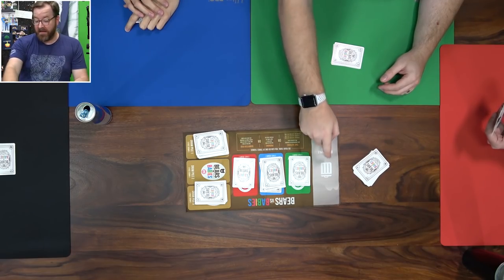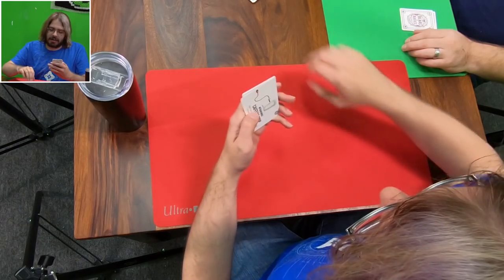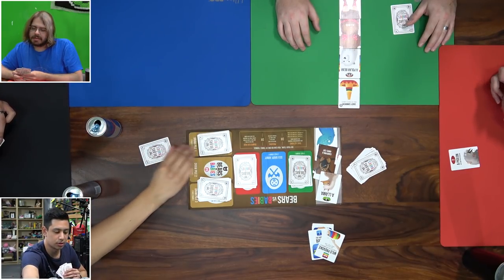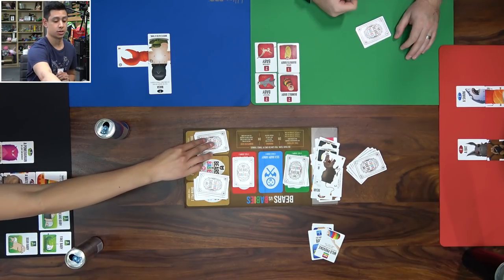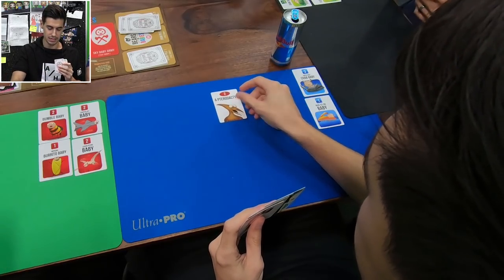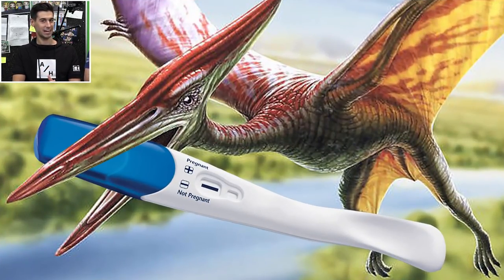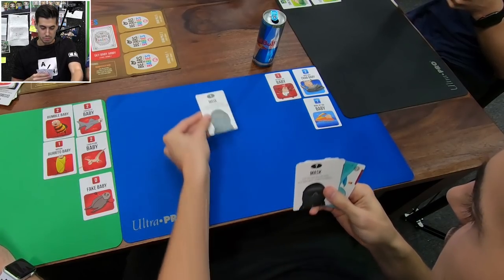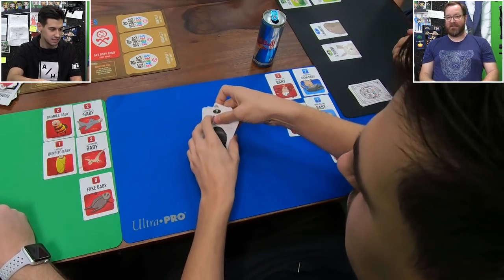I Was the Beaver All Along! - Bears vs Babies - Let's Roll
This week, the gang is fighting off the baby armies of land, sea, and sky. But is a salmon in a bikini enough to save the day in Bears vs Babies?